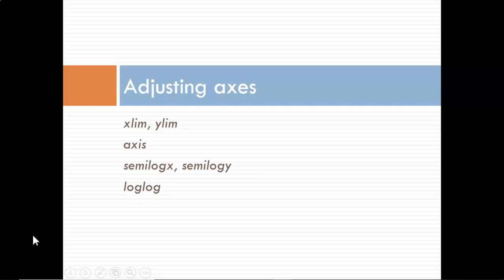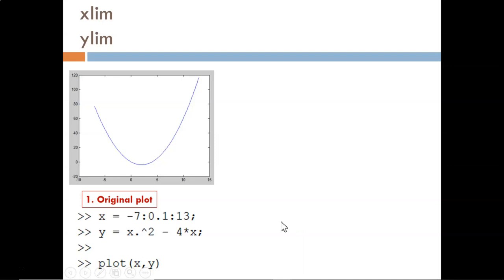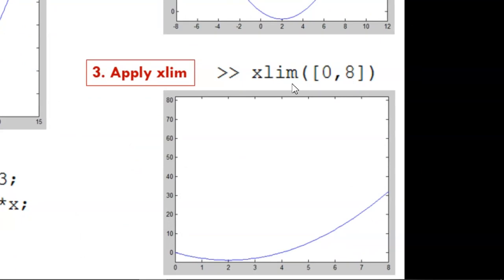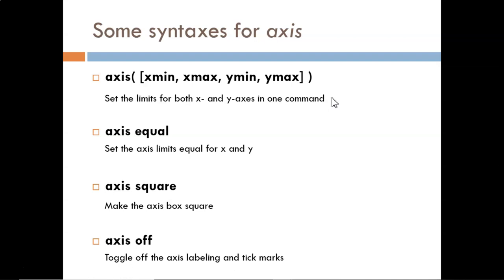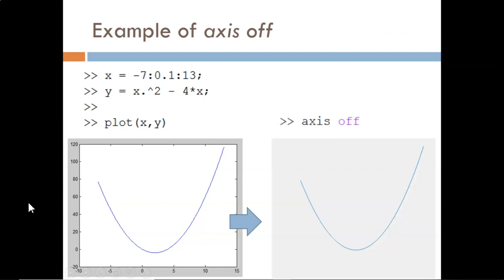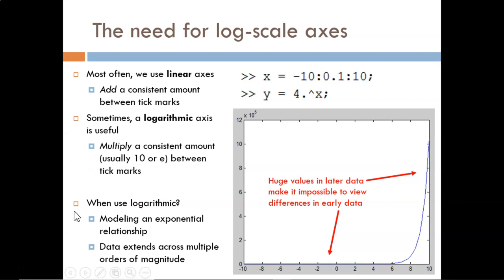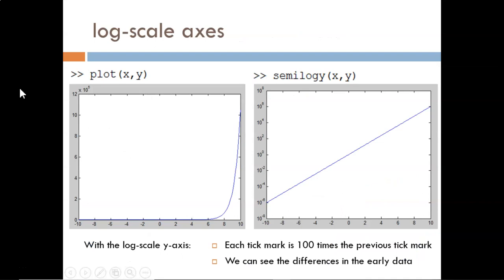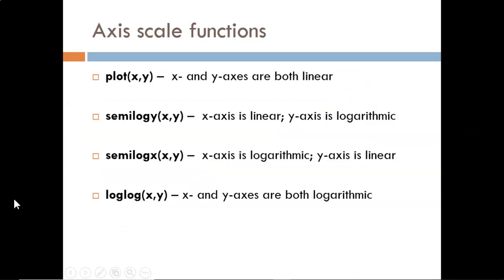5.4 Adjusting Axes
Some data can be better presented with modified axes, perhaps to zoom in to a specific region, or to use a logarithmic axis. This video explores how to use commands like xlim, axis, and semilog.